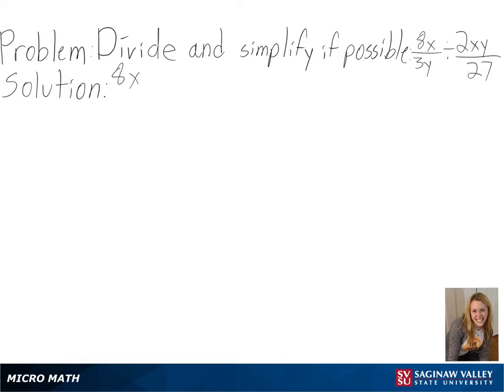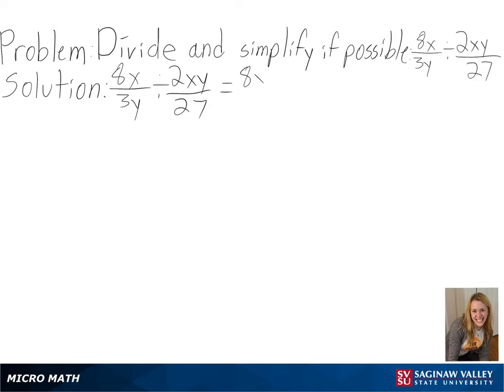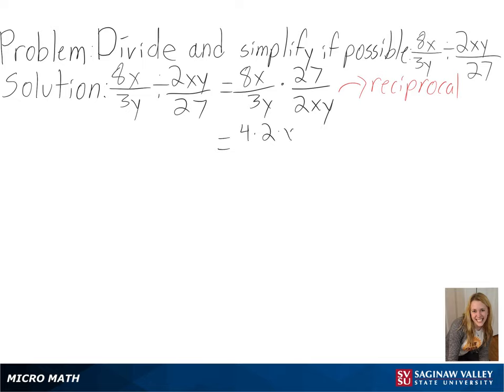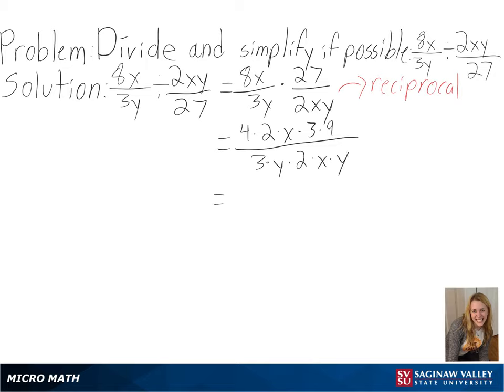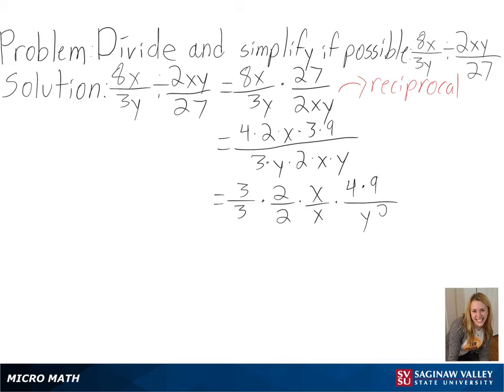Fractions: Divide 8x/3y ÷ 2xy/27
Anna from SVSU Micro Math helps you divide fractions and simplify if possible.  To divide fractions, we rewrite division as multiplication by the reciprocal.  The fractions in this problem involve variables and are also called “rational expressions”.

Problem: Divide 8x/3y ÷ 2xy/27